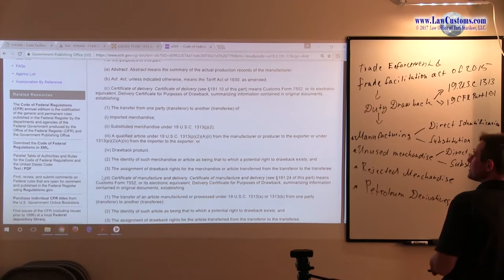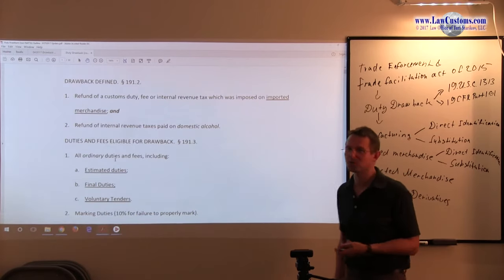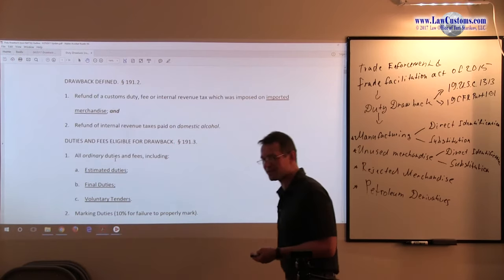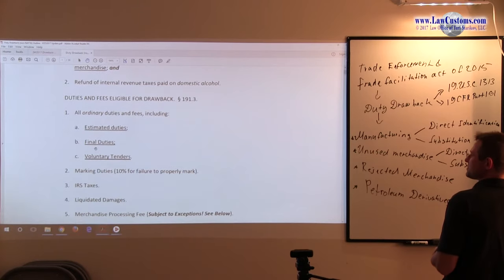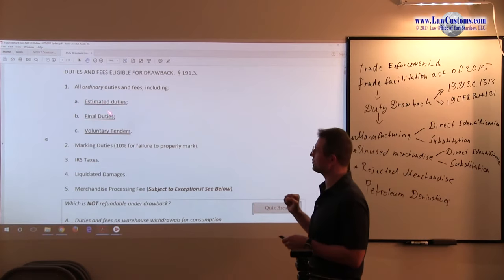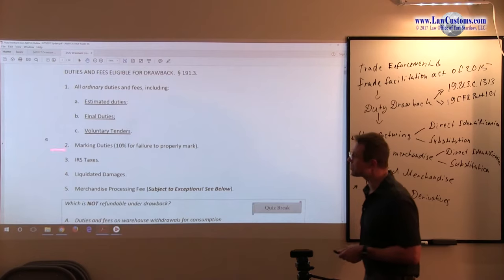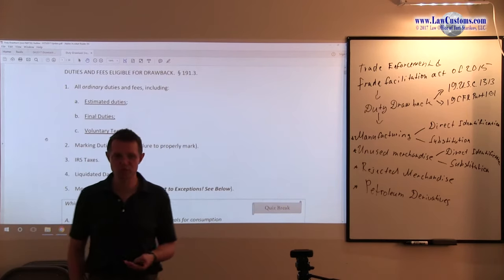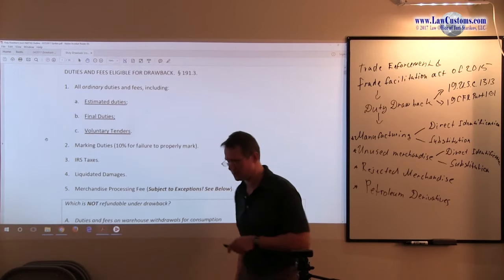Duty Drawback Part 3 (Oct. 2017 CBLE Class)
Focus of this class is on Duty Drawback and its regulatory adaptation to Trade Facilitation and Trade Enforcement Act of 2015 (“TFTEA”).

Drawback is the refund (usually 99%) of the duties, taxes, and fees paid on imported merchandise.  19 C.F.R. § 190.2.  Questions related to drawback are regularly tested on CBLE.

Pursuant to TFTEA, U.S. Customs and Border Protection (“CBP”) promulgated a whole new part under Code of Federal Regulations (“CFR”).  As such, Title 19 has two Parts related to Duty Drawback: original Drawback under Part 191, and Modernized Drawback under Part 190.

The discussion is a part of lecture series designed to prepare for the upcoming October 2017 Customs Broker License Examination. for details about CBLE preparation classes.